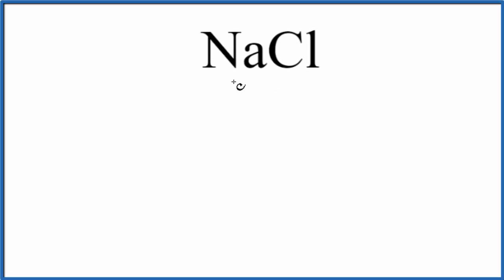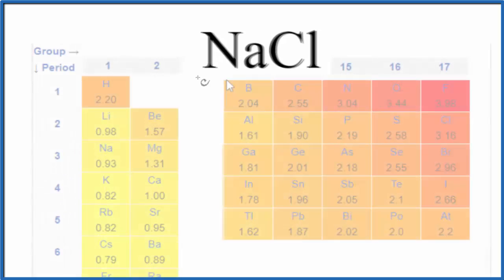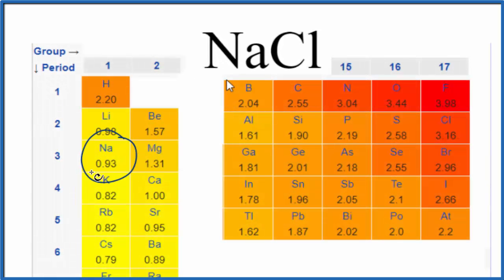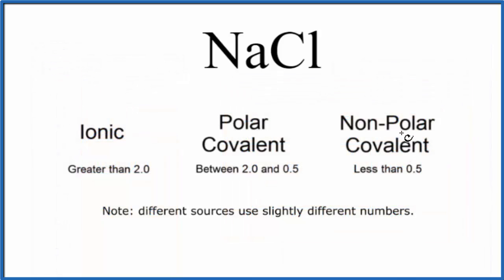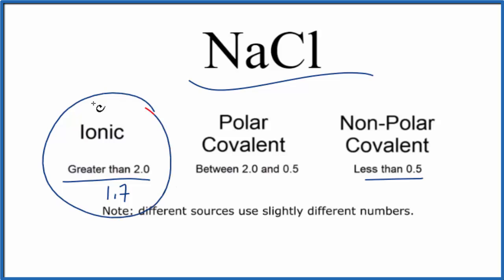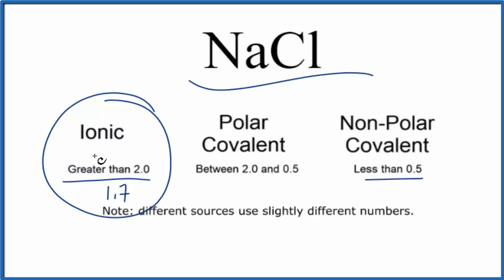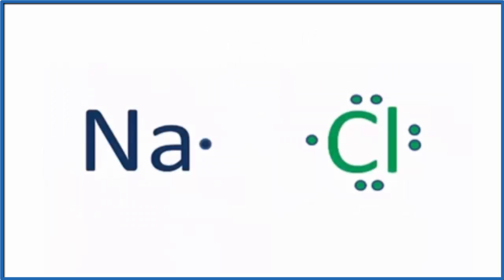Is NaCl Polar or Nonpolar?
Learn to determine if NaCl (Sodium chloride) is ionic, polar, non-polar based on the Lewis Structure and the molecular geometry (shape).

We start with the Lewis Structure and look and the polarity of the individual bonds in Phosphorous trihydride based on the electronegativity difference between atoms.  For covalent compounds we use VSEPR to determine the shape of the molecule and look at how the shape of the molecule allows us to determine if the entire molecule is polar or nonpolar.   However, NaCl is considered an ionic compound.

If you look at the difference in electronegativity between Na and Cl you find it is greater than 2.0.  Therefore it is an ionic compound and (and not polar or non-polar covalent).  Because of the large difference in electronegativity Na will transfer its valence electron to Cl.

Resources for Covalent Compounds